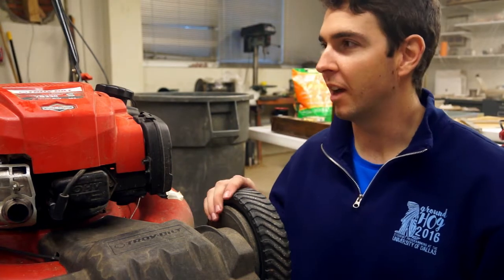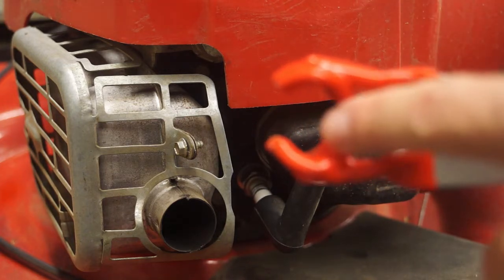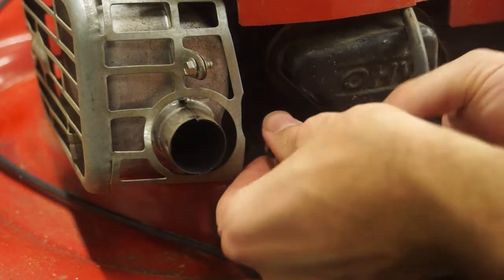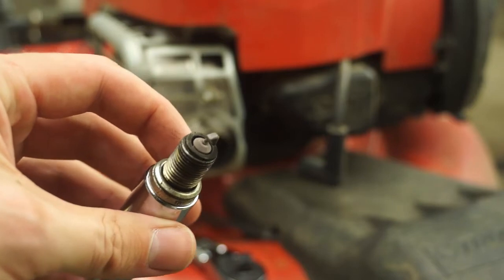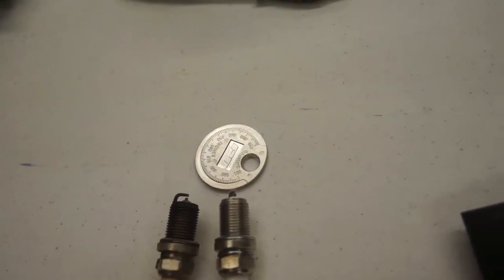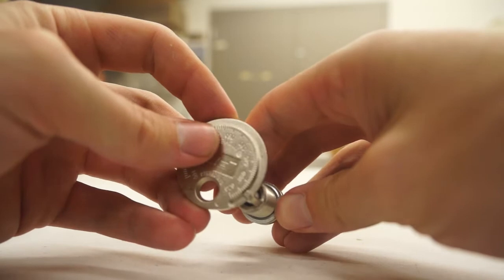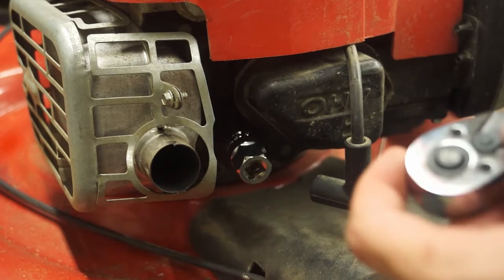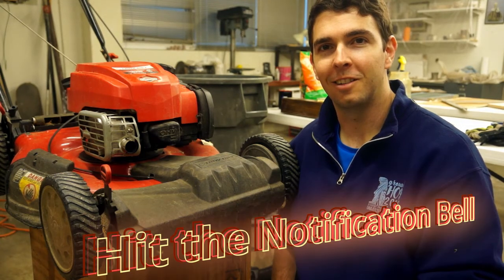How to Change your lawn mower SPARK PLUG! | Troy Bilt TB230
In this video I show you how to change your  lawn mower spark plug. This is useful if it is not running correctly or doesn't idle up high enough during normal use.

MUSIC CREDIT
Thomas+Gresen+-+Focus